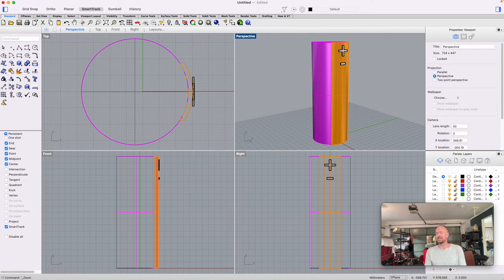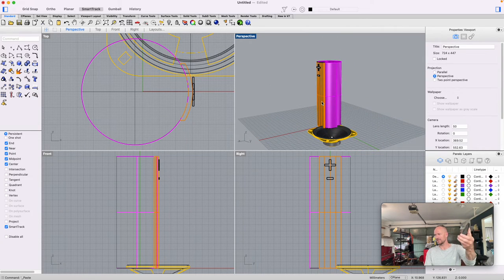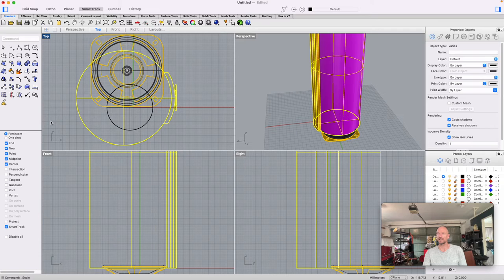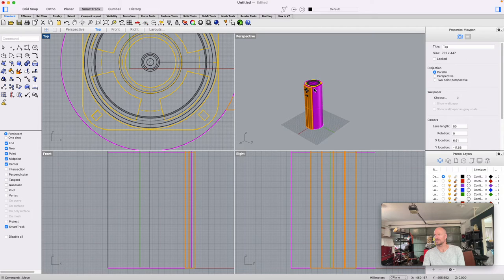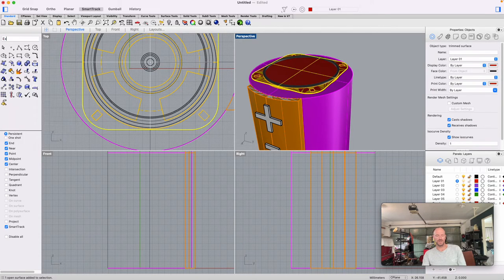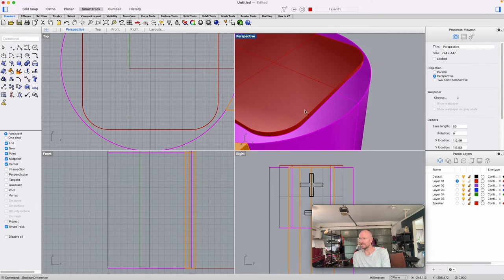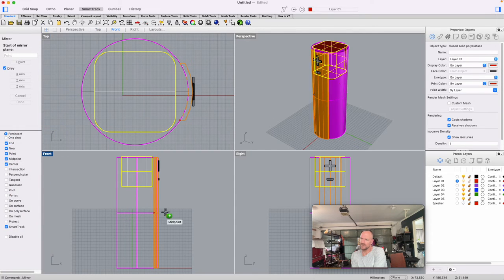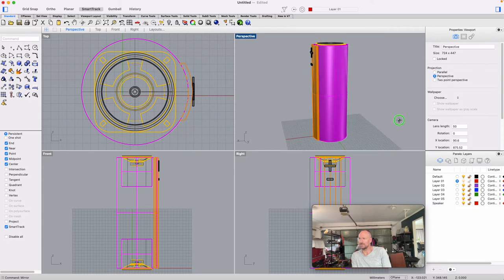5 - Adding an actual speaker